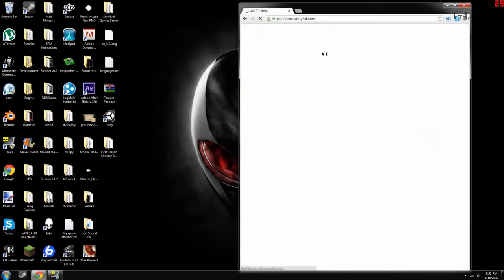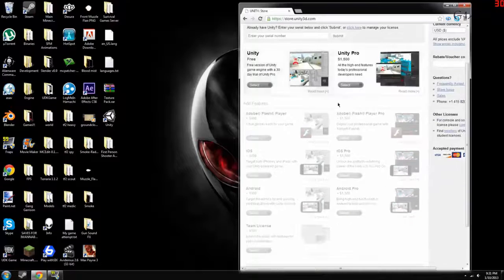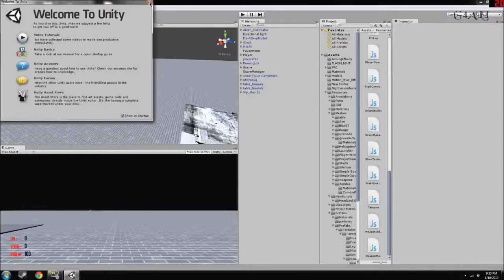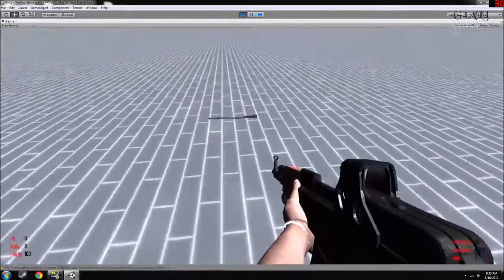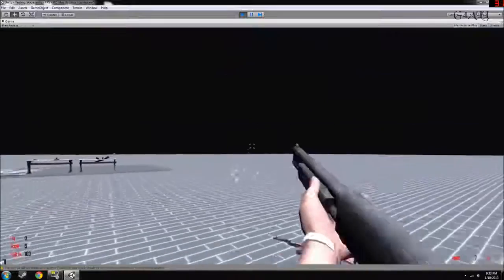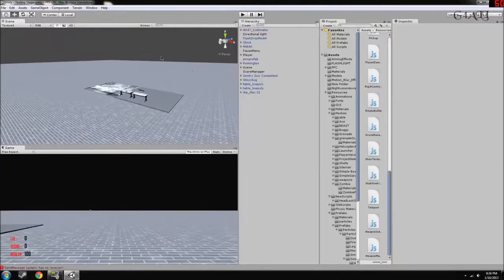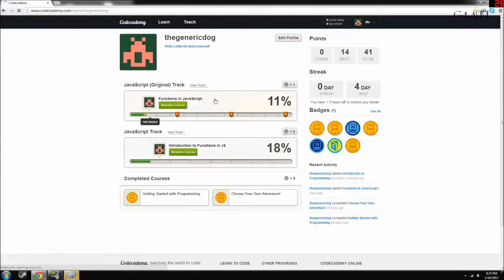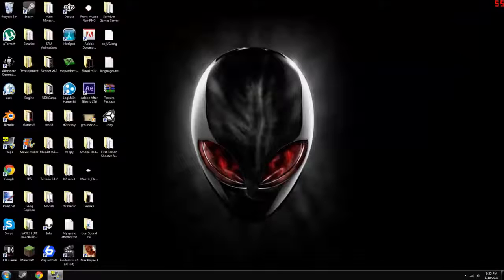How to make a video game Latest 2017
How to make a video game 2017 Latest!
I'm going to teach you about game design and game development using Unity 3D.  We'll build our first mini-game today!
This is the first video in the series "Make Your First Game" -- we learn the basics of Unity 3D, do some basic scripting and achieve some basic interactivity.

Sick and tired of playing the video games you already have? Try making one of your own. We teach you everything you need to know about building your very own video game!

Making your first game can be difficult. Remember that your goal is to make a game, any game, not necessarily a complex game like the ones professional teams of game developers in a studio can produce. By starting small and focusing on the basic gameplay, a new game designer can learn a lot about their skills and build on that for their next game (or the next version of their first game). That way, you can actually complete a playable game instead of getting stuck on the details as so many first time game makers do.